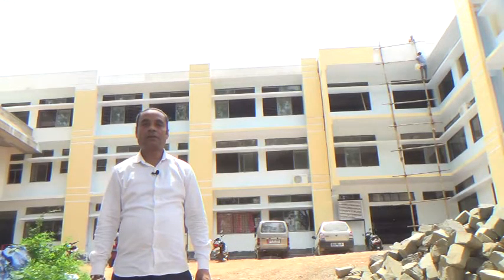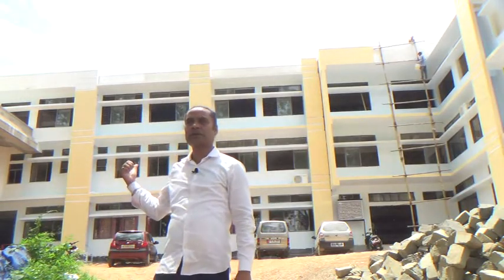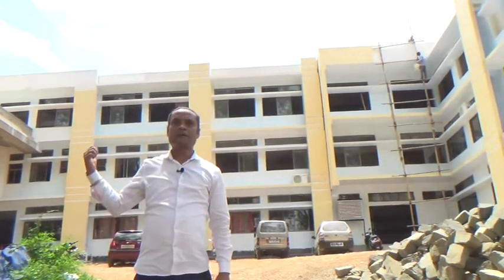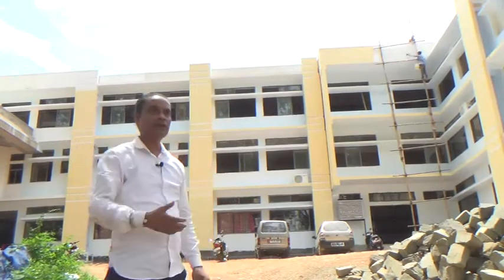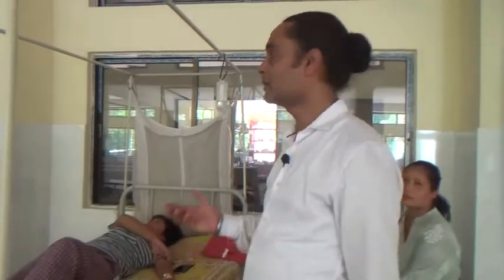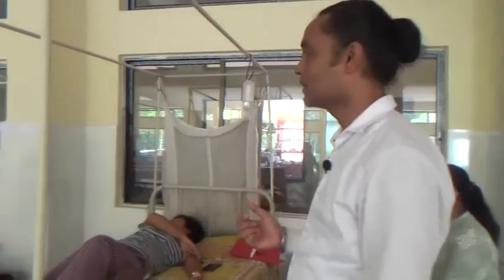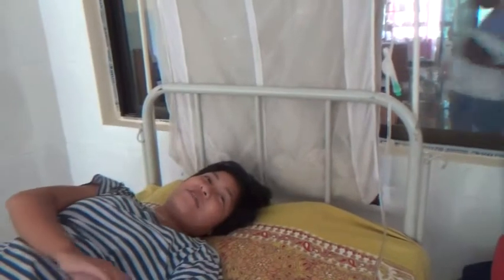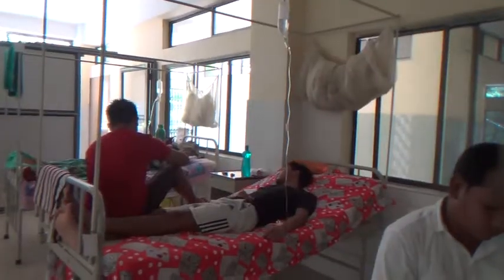Haflong Laparoscopic Laser Surgery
The Holy Spirit Hospital, Haflong only private hospital in Dima Hasao  district  established by the Missionary Congregation servant of Holy Spirit  is now become one of the  third medical institute after the Guwahati and Tezpur  to use the expertise Laparoscopic laser surgery  to remove the gallbladder stone (Cholethiasis) and removal of stone (Calculi) from Ureter (Urine Tube) and Kidney.
The Holy Spirit Hospital  Haflong is second in India after the Mumbai ,Maharastra  and  was established  in old Don Bosco HS School but now the organization  has constructed the Hospital newly adjacent to old building near DSA Ground  having gigantic operation theatre, Inpatient, outpatient, Xray and laboratory and other modern facilities with the initiative of Sr Alphonse Marry,President Pavitra Athma Sevika Sanstha ,North East Province ,Sr Berndetta ,Project Coordinator and Sr Juliana Vas who is now  Hospital administrator and with  local people.
The renown urologist Dr Anup Kr Nath,Dr Nitya Naiding,MS and Dr Devojeet Baishya have performed  several such procedure of removal  stone from Kidney and ureter with laparoscopic –laser which is advent  medical technique  a less invasive method  and required minimal recovery time of less than 24 hr  to be discharged from Hospital.